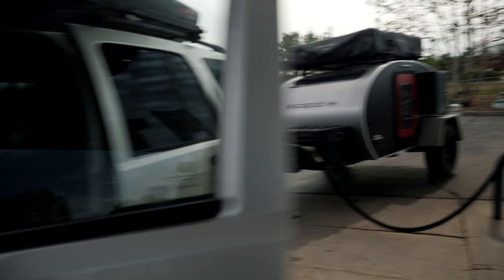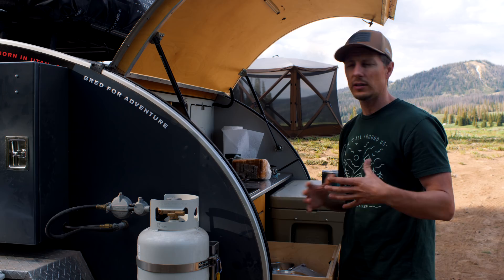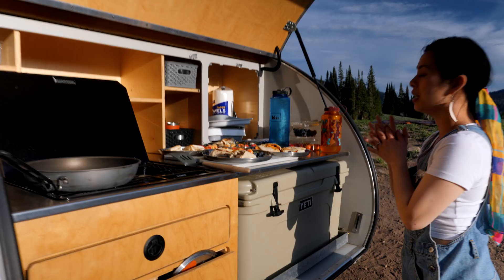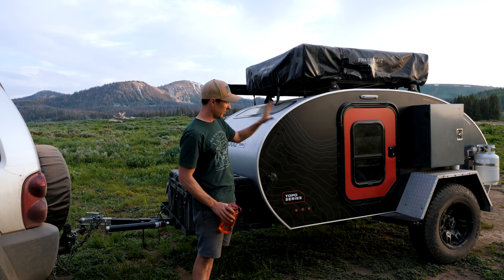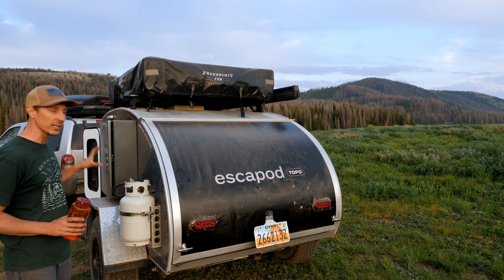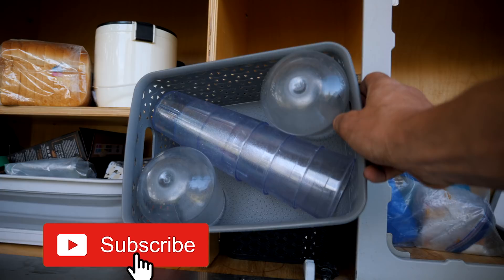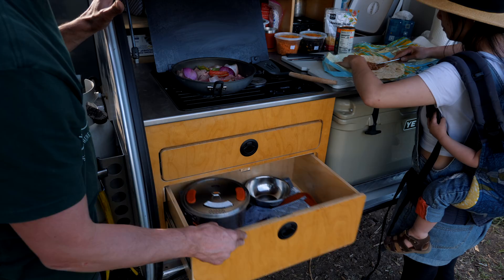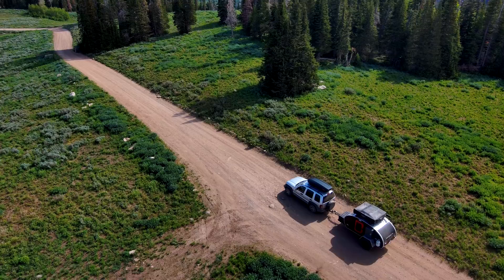Escapod Teardrop Trailer (FULL WALKTHROUGH)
Join us as we adventure off the beaten path with the Escapod off-road teardrop trailer. This truly is one of the best teardrop trailers on the market. Throughout this off road trailer walkthrough we will highlight the many features the Escapod trailer boasts. High clearance, galley kitchen, rooftop tent, camp awning, 21 gallon water tank, queen bed, and the list goes on and on.

The Escapod is more than just an offroad overland trailer. It is comfortable, accommodating for small families, and has an amazing aesthetic inside and out. This trailer maintains the classic wood design in the cabin from the era of teardrops we all are nostalgic for. But, this camper pushes the limits and adds features you won't find on any other small camper trailers in 2021.  In the galley you will find doors that convert into tables and cutting boards. You will find fenders that you can stand on and a roof that can support tents, bikes, and all your gear.

🟢To see all the camper gear we currently use and abuse,

🟡Interested in renting an Escapod Teardrop Trailer?

🟡Want to learn more about Escapod off road trailers?

We have a feeling there may be something there specifically for you

Timestamps
0:00 Intro
00:01 Escapod Teardrop Trailer
00:50 Why Rent A Teardrop Trailer
1:27 Escapod Trailer Fits A Family
1:32 What is Provided With Escapod  Rental
4:43 teardrop trailer walkthrough
4:50 Teardrop Tongue Box
5:13 Queen Size Bed in Teardrop
5:43 Teardrop Rooftop Tent
6:00 Teardrop Awning
7:44 Escapod Teardrop Interior
6:14 Fantastic Fan in Teardroop
6:40 Introduction of 2021 Escapod Trailer
7:11 Teardrop Trailer Shower
7:38 Teardrop Trailer Hot Water Heater
7:48 Teardrop Trailer 21 Gallon Water Tank
7:53 Teardrop Trailer Galley Kitchen
8:00 Standing Height Table
9:00 Galley Cutting Board
9:14 Dish Washing Basin
9:27 Drying Rack
9:33 Wine Glasses and Cups
9:39 French Press and Coffee Cups
9:54 Utensil Drawer
10:08 Pots, Pans, Plates, Bowls
10:49 Teardrop Trailer 2 Burner Stove
11:20 Overland Trailer Drawer Stops
11:56 Galley Light
12:20 Teardrop Trailer Tow Vehicle